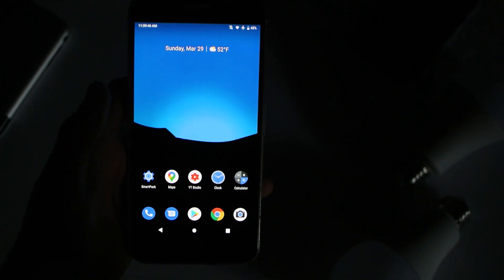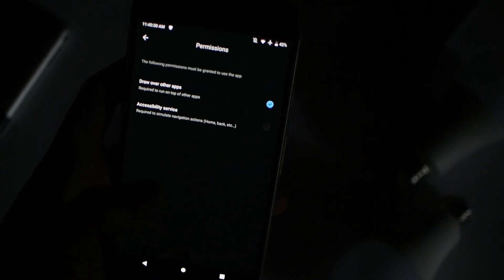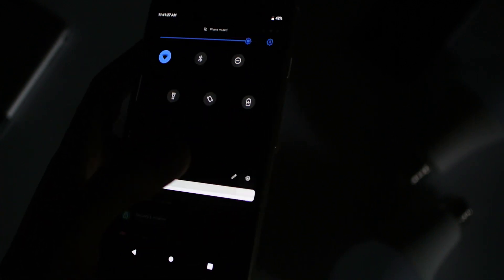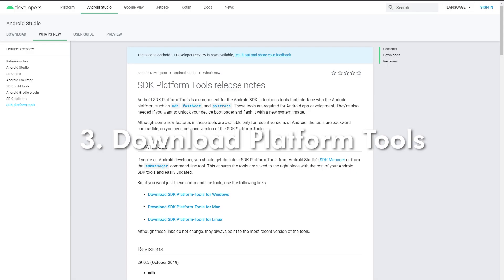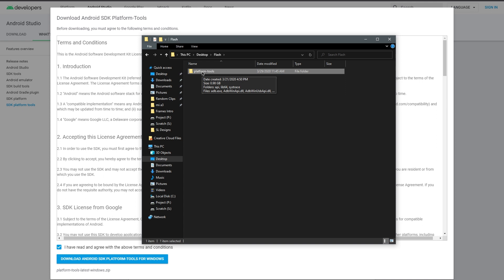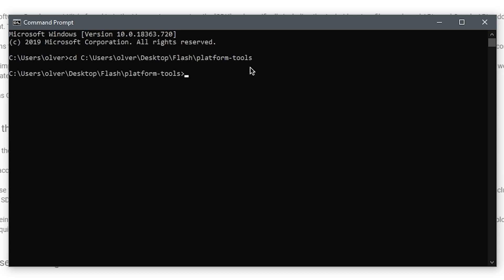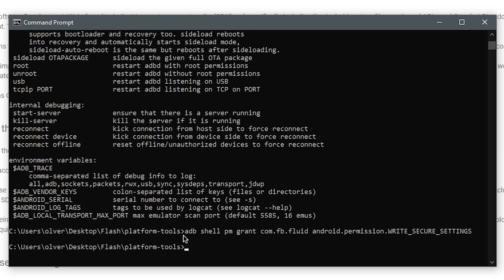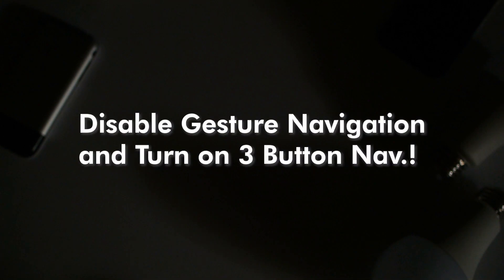Hide the Navigation Bar Get Android 10 Gestures on Android 9 Android 8 (FNG Fluid Navigation)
How to hide the 3 button navigation and install a brand new gestural navigation system that is much more customization than compared to the stock version! Works on any android device, which includes samsung, google pixel, xiaomi mi, literally anything! Hide the Navigation Bar and Install FNG! (Fluid Navigation Gestures) Android 10 Android 9 Android 8

ADB Command: adb shell pm grant com.fb.fluid android.permission.WRITE_SECURE_SETTINGS

STEP BY STEP WRITTEN INSTRUCTIONS
Install Fluid navigation gesture from the Play Store:
Enable USB debugging on your phone
Go to software information or build number (look for it)
Tap on build number 7 times to unlock Developer Options
Go to settings and then Developer Options
Scroll down to Enable USB debugging

3. Extract all the contents of the zip file downloaded to a folder called whatever you want.
3a. Open that folder, click on platform tools and copy the path using the Windows Explorer.
4. Run command prompt in windows - search ‘cmd’ after hitting windows key. Open the CMD prompt
5. Type CD and paste the path you copied earlier.
6. Connect your phone to your laptop using a usb cable (type c or microUSB depending upon your phone’s USB port)
7. Now copy paste the following command in the command prompt and hit enter

adb shell pm grant com.fb.fluid android.permission.WRITE_SECURE_SETTINGS

Don't forget to allow the USB debugging on your smart phone.
You might need to switch from 2 button navigation to 3 button navigation.

Music Tracks Credit
Song is in the public domain.